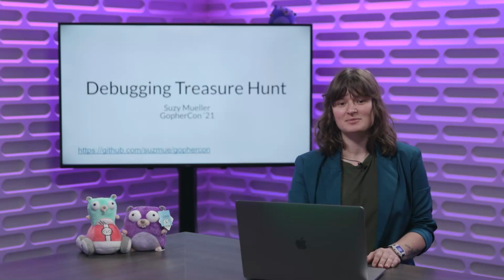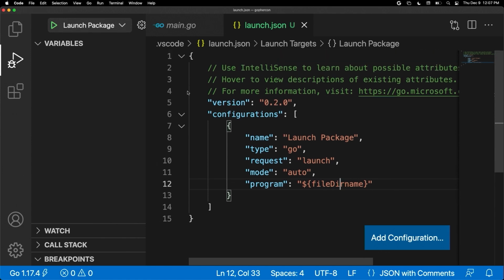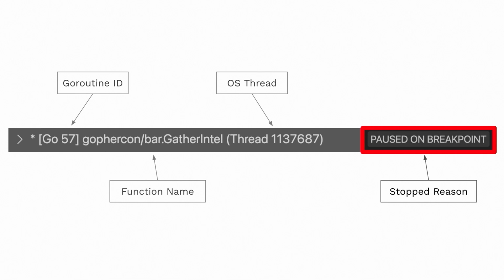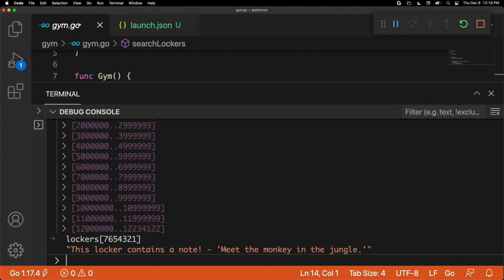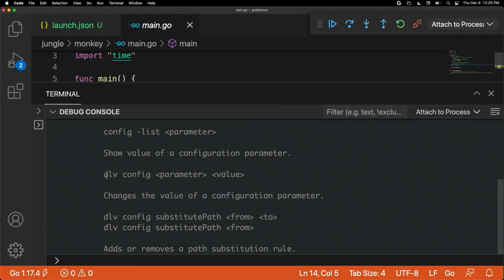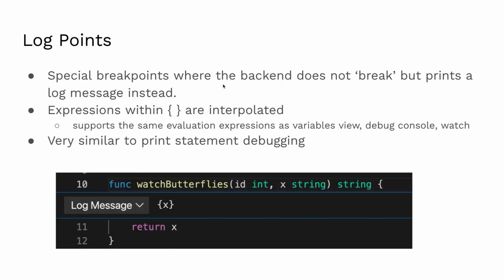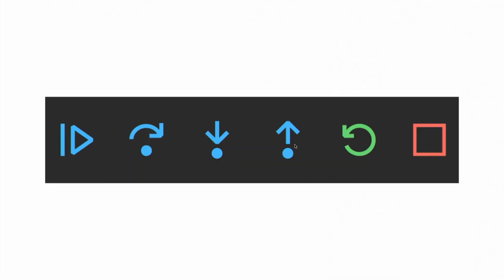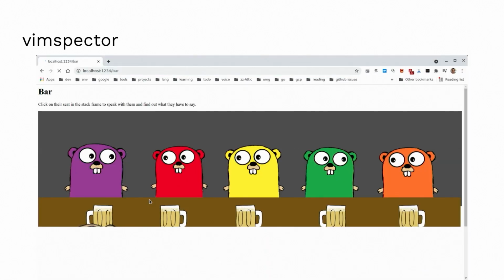GopherCon 2021: Debugging Treasure Hunt - Suzy Mueller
Anyone who's spent hours tracking down an elusive bug knows just how powerful debuggers can be in aiding your search. Join Suzy as she shares tips and tricks for effectively debugging Go in VS Code. With lots of examples and developer insights packed into a fun treasure hunt, this video is a must for anyone who wants to spend less time debugging and more time writing Go code.